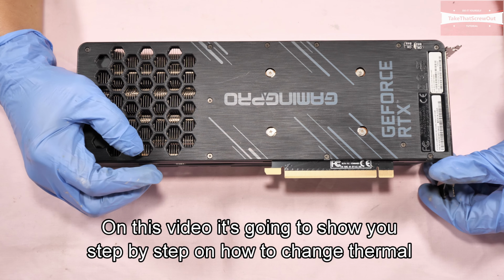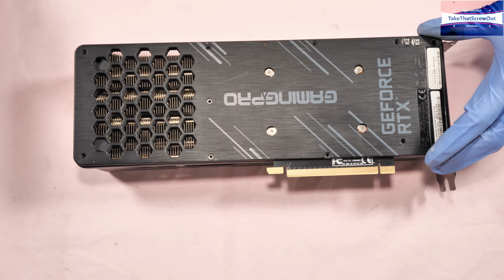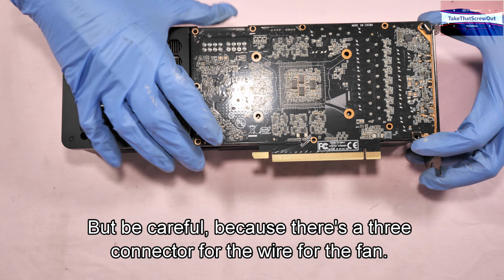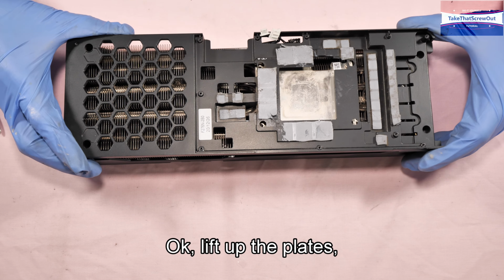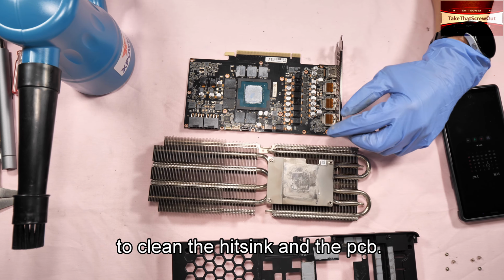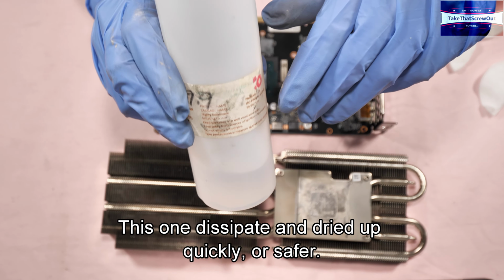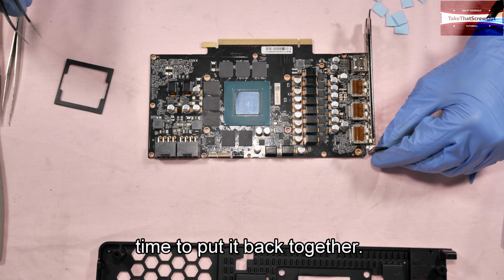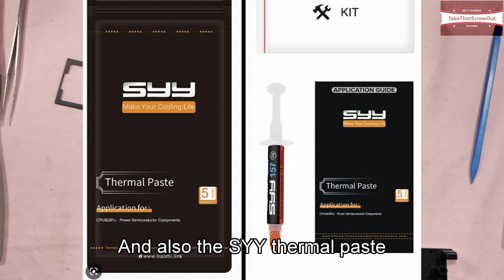PALIT RTX 3070 GamingPro 8GB | THERMAL PADS & FAN REPLACEMENT | DISASSEMBLY | TEARDOWN | 4K Video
In this Video it Shows STEP BY STEP on How To Teardown or Disassembly the Graphics Card ( GPU ),
and How To change the THERMAL PADS, THERMAL PASTE Application, How To Remove and Change the Cooling Fans
and the PRODUCT NAME & PART NUMBER of the Fans if you need to replace for Spare. All the Tools used is
Listed on the video, like SCREW DRIVER BITS SIZE, THERMAL PADS THICKNESS (millimeter) and Photos of the
Parts at End of the Videos.

MODEL SHOWN:
PALIT RTX 3070 Gaming Pro 8GB GDDR6

* PRODUCT & TOOLS in this Video, JUST COPY & PASTE THE LINK TO THE AMAZON WEBSITE PRODUCT SEARCH *

" AMAZON US (United States) "

EQUIPMENT & TOOLS IN THIS VIDEO:

XPOWER AIR DUSTER BLOWER
WOWSTICK 1F+ 64 In 1 Electric Screwdriver
GELID Solutions GP-Extreme 2.0mm Thermal Pad
SYY Thermal Paste 4g
THERMAL RIGHT EXTREME ODYSSEY Thermal Pads (2.5mm)
TRIPOD FLOOR STAND LED LIGHTS (DUAL)
CAMERA LIGHT VIJIM VL120 Video Light Led
CAMERA LIGHT VIJIM VL196 RGB LED Video Light
ISOPROPYL ALCOHOL 99% 16 Fl Oz Lab Grade
SOFT ROUND COTTON PADS 100counts

Panasonic LUMIX G9 camera (Body Only)
Panasonic LUMIX Professional 8-18mm Camera Lens, G LEICA DG VARIO-ELMARIT, F2.8-4.0
Saramonic BLINK 500 Pro B2 (wireless Microphone)
ZOMEi M5 DSLR camera Tripod, Monopod w/ 360 deg.
EMART LED Video light

NOCTUA NT-H2 (3.5G)
NOCTUA NT-H1 (10G)

THERMAL GRIZZLY KRYONAUT EXTREME 2G(Thermal Grease)
THERMAL GRIZZLY Liquid Metal Paste (1g)

ARCTIC Thermal Pad TP-3 1.5mm
Arctic MX-6 (4g)
Arctic Silver 5 Thermal Compound (12g)

iFixit Manta Driver Kit
iFixit Pro Tech Toolkit
iFixit Essential
iFixit Moray Precision
iFixit Prying & Opening Tool
iFixit Precision Tweezers
iFixit Portable Anti Static Mat

" AMAZON UK (United Kingdom) "

PALIT RTX 3070 GamingPro FAN REPLACEMENT
WOWSTICK 1F+ 69 in 1 Electric Screwdriver
GELID Solutions GP-EXTREME–Thermal pad 80x40x2.0mm
CAMERA LIGHT VIJIM VL 196 Rechargeable Built-in Battery Led Camera Light
ISOPROPYL ALCOHOL 99.9% 1L Lab Grade
Soft Round Cotton Pads 120 Count

Panasonic LUMIX G9 camera w\ kit lens
Panasonic LUMIX LEICA H-E08018E 8-18mm Wide Angle Zoom LEICA Lens
ZOMEi DSLR camera Tripod, Monopod w/ 360 deg.

NOCTUA NT-H2 (3.5G)
NOCTUA NT-H2 (10G)

iFixit Mako Precision Bit Set, Bit-Set with 64 Precision bits
iFixit Pro Tech Toolkit w\ 64 Precision bits
iFixit Essential
iFixit Moray Precision
iFixit Minnow Precision